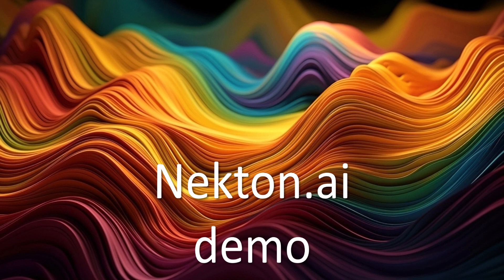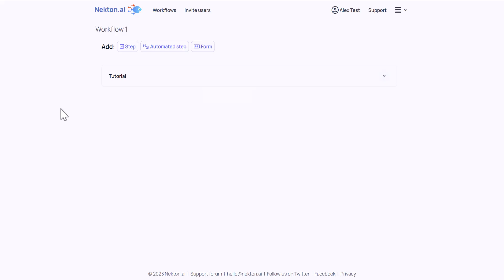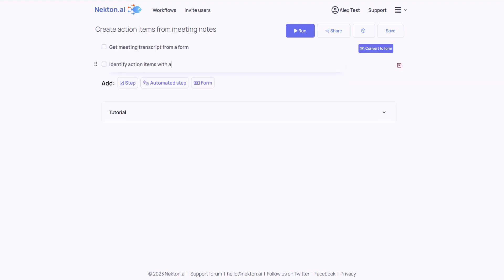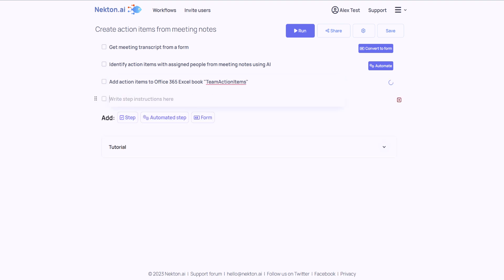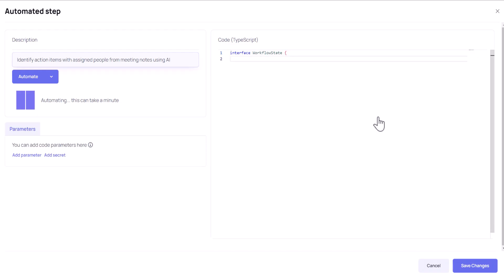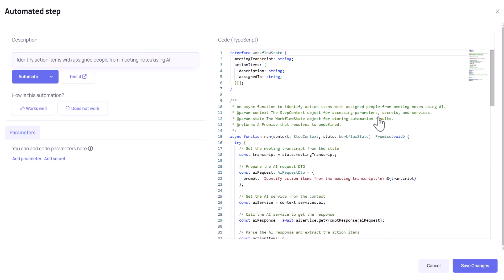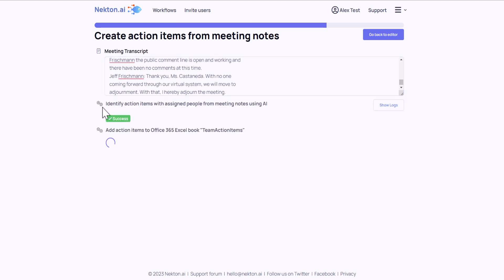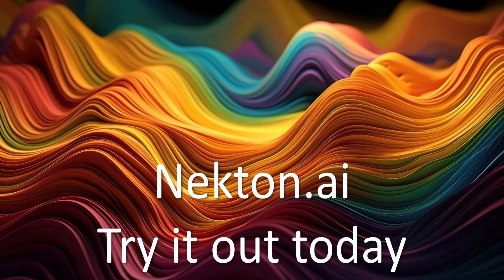Nekton demo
Nekton is a service that will help you automate your daily tasks. You can describe your workflow in plain language, and Nekton AI will create automation for you and run it in the cloud.